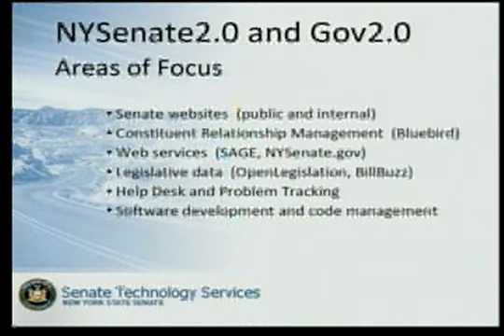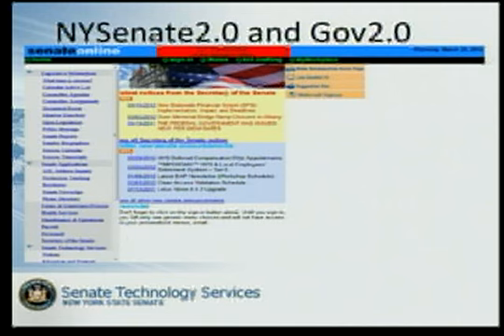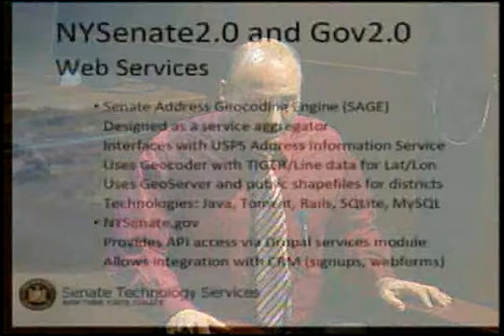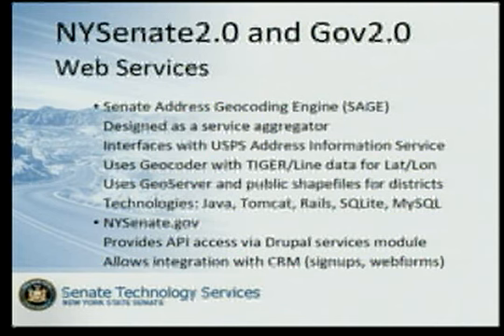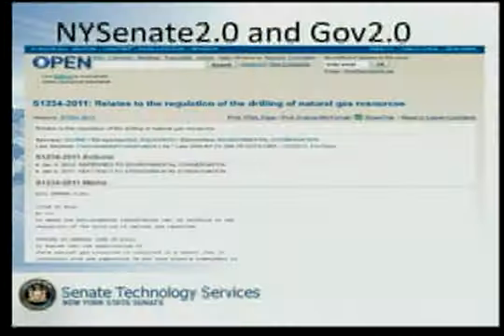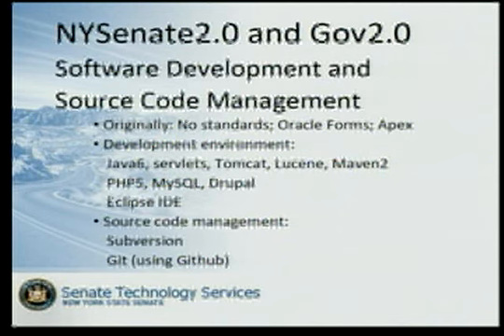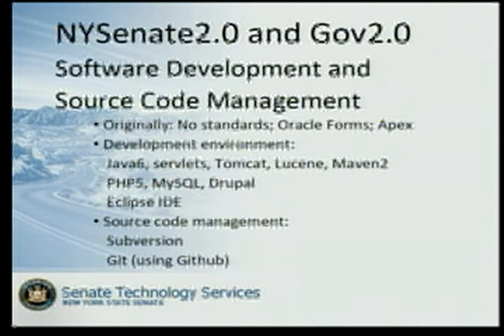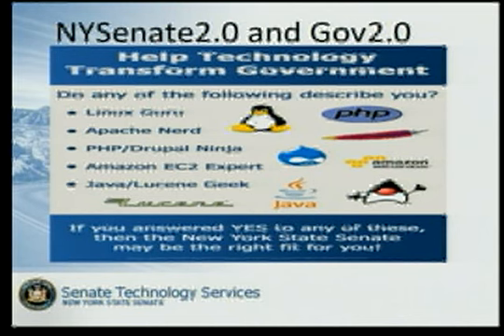New York State Senate Capitol Camp - HRA 4pm - 11/16/12